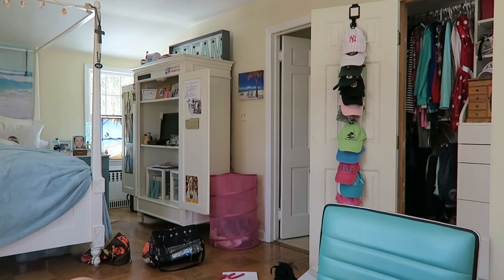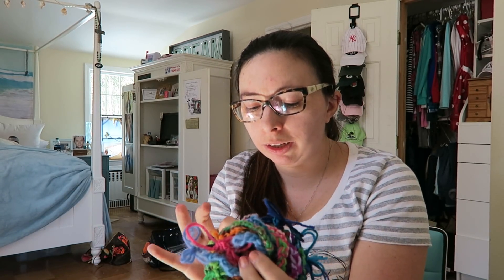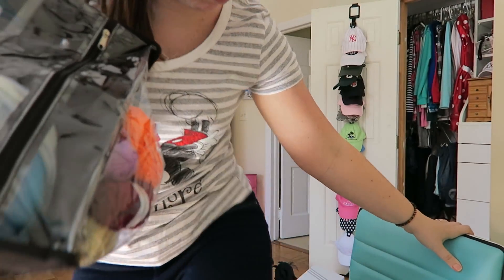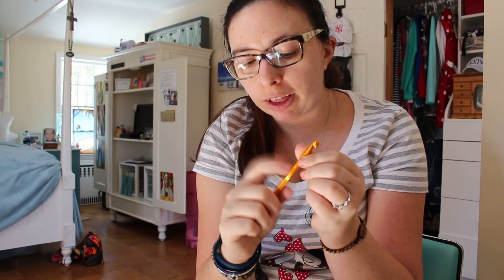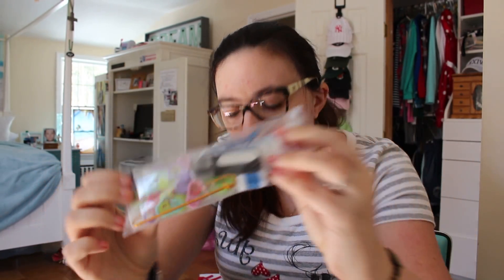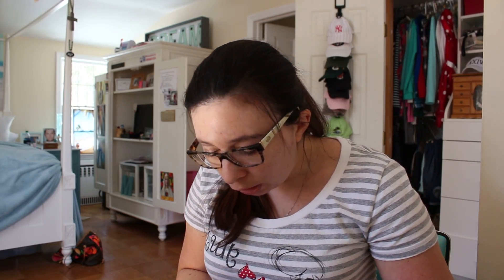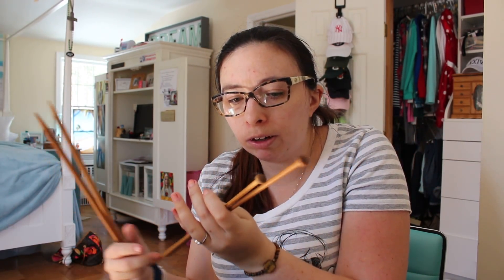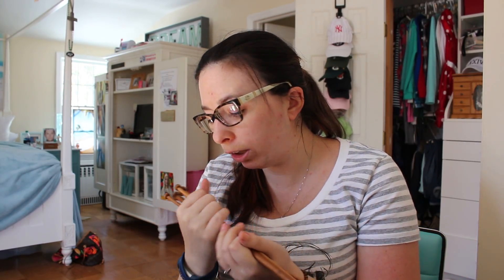I Have A New Hobby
Hi I'm Mallory an Aspergers advocate! I like to share my life online through YouTube and other forms of Social media.
Twitter.com/MalloryZieger
Google+ Mallory Zieger
Periscope: Mallory Zieger
Want to share something with me use the hashtag
Talia Joy Castellano (August 18, 1999 – July 16, 2013) Covergirl, American Internet celebrity known for her YouTube channel "TaliaJoy18"
A Psalm of David. The LORD is my shepherd, I shall not want.
"I am different, not less."
Temple Grandin